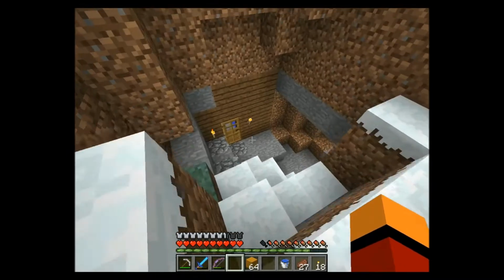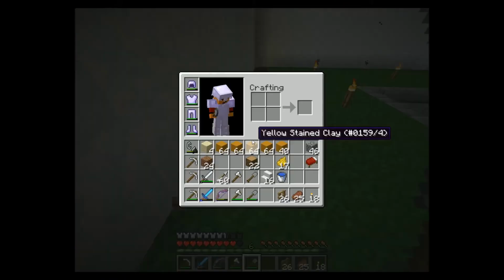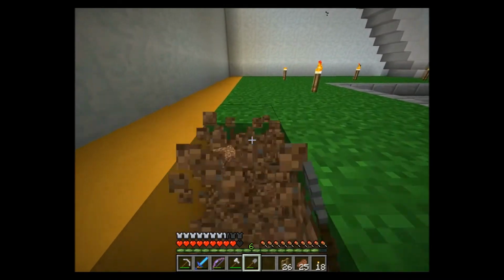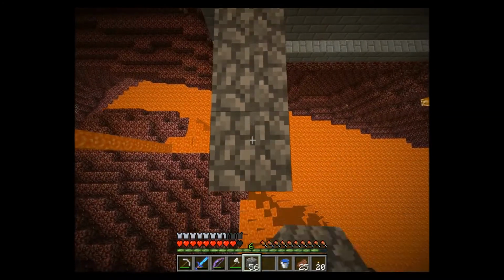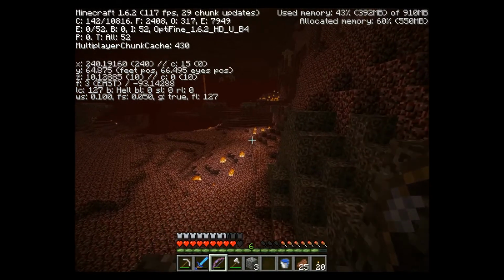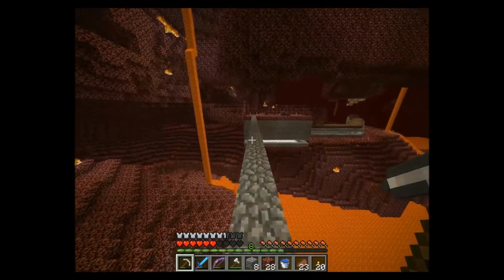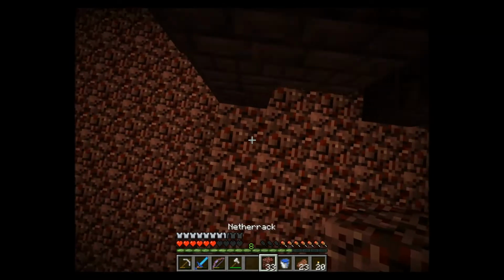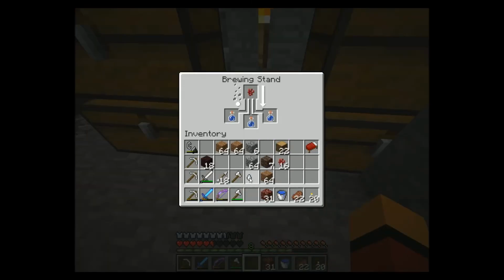Let's Play Minecraft Ep. 9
I don't exactly remember what is going on but don't worry.  There is just one more video after this that I will put out probably tomorrow.  Then we will be back on track.  Sorry about the delay.  :D